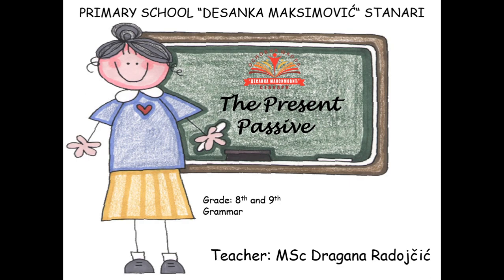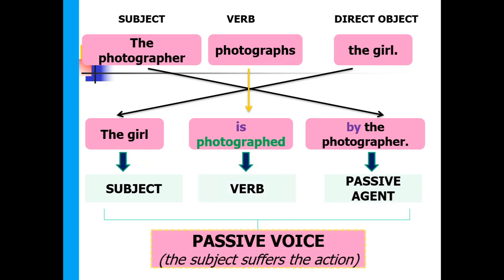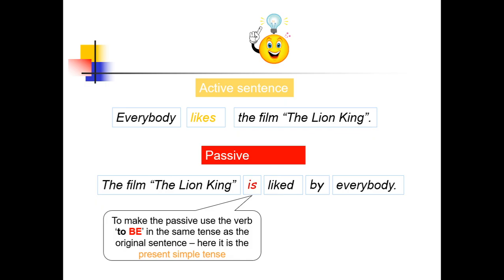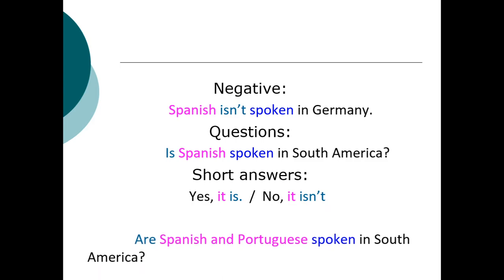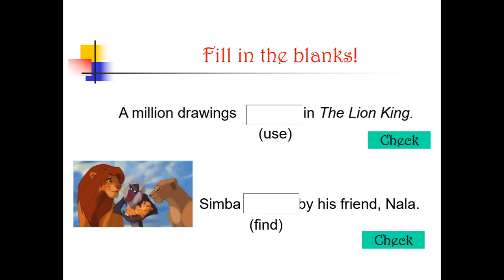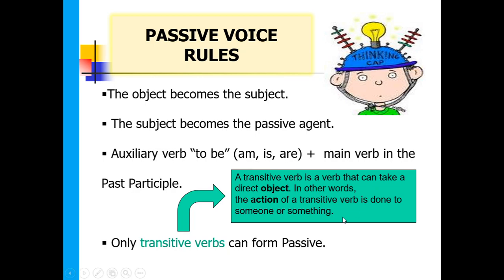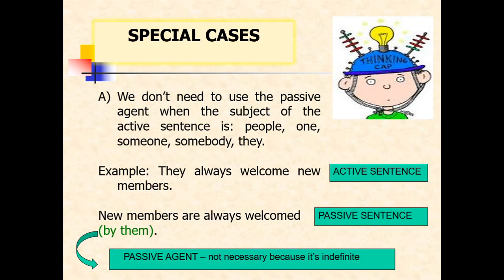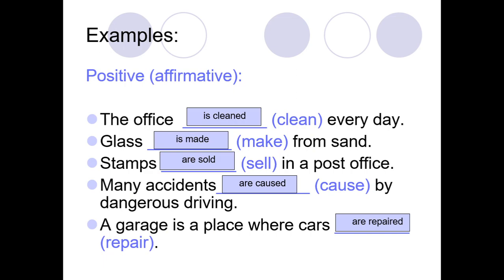The Present Passive - EНГЛЕСКИ ЈЕЗИК - VIII и IX разред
Наставница Драгана Радојчић је припремила образовни видео прилог The Present Passive из енглеског језика за VIII и IX разред